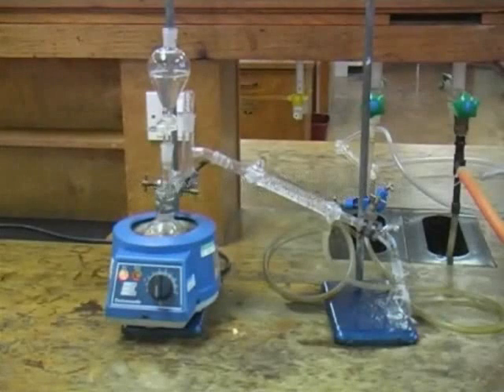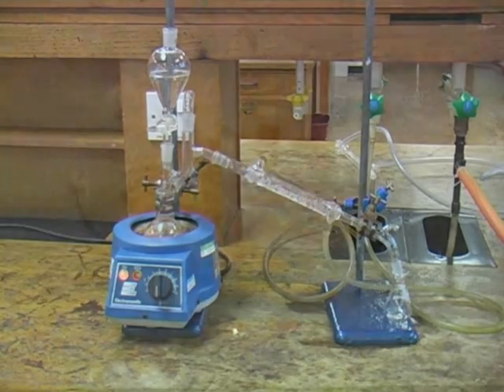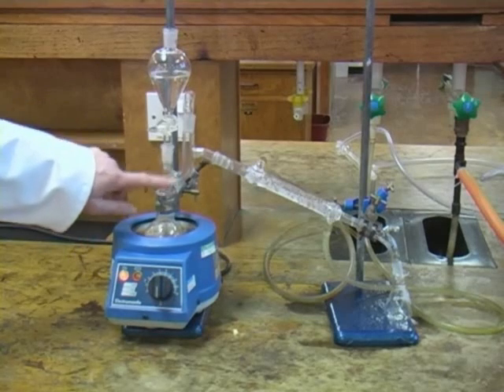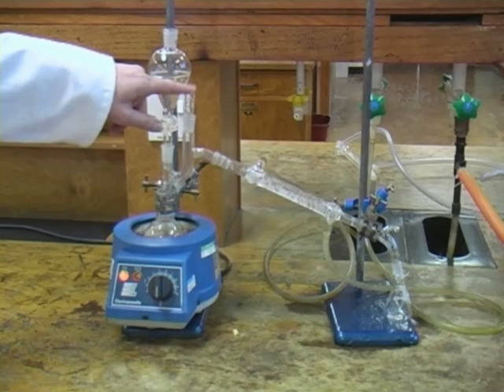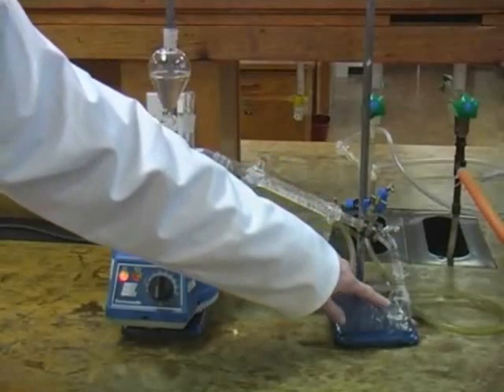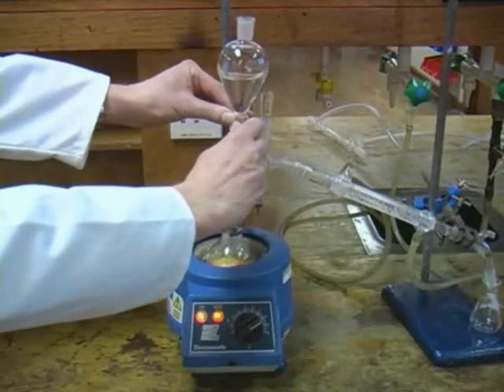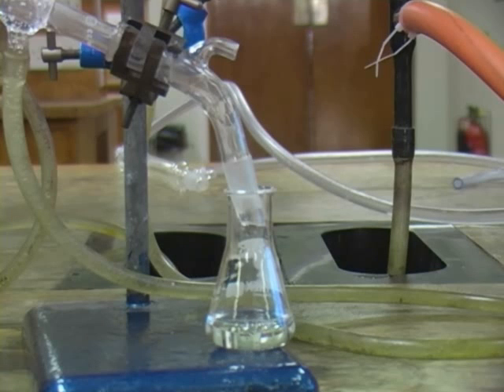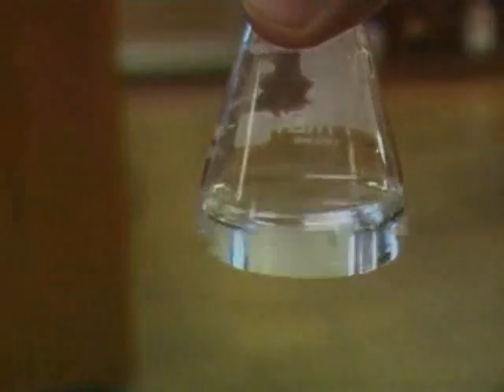Steam distillation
Shows one way to set up apparatus to carry out a steam distillation.